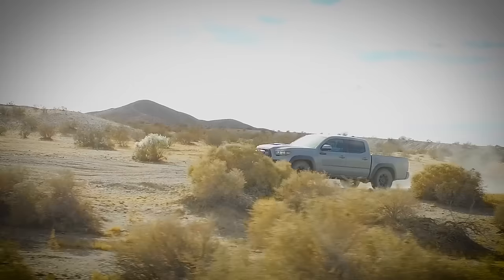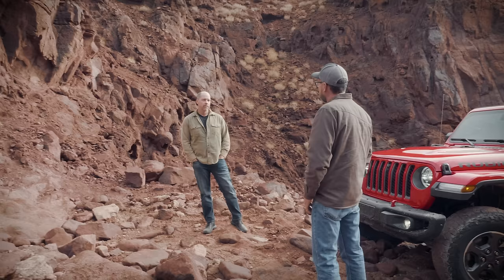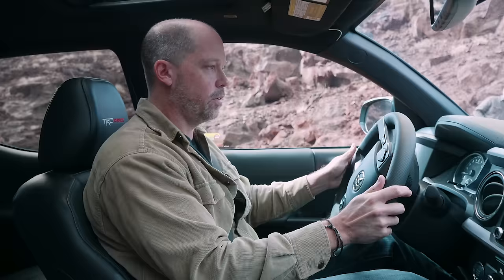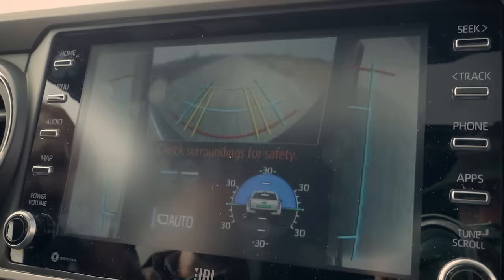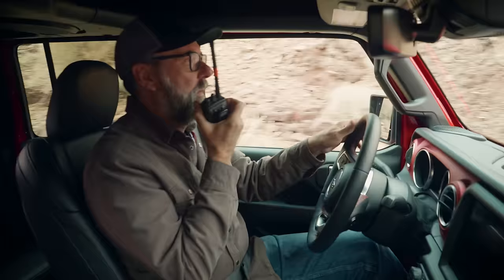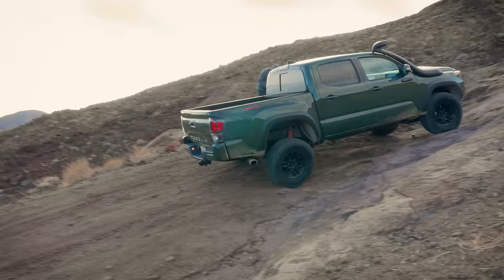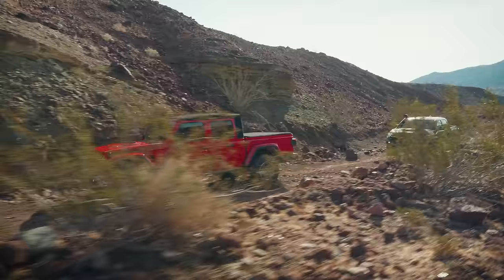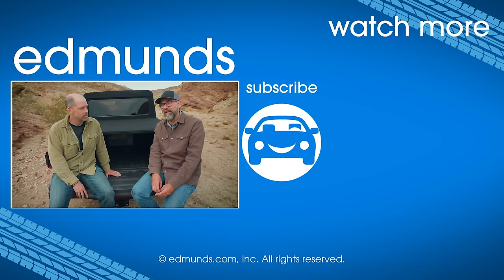2020 Jeep Gladiator Rubicon vs. 2020 Toyota Tacoma TRD Pro ― Off-Road Truck Comparison Test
The Toyota Tacoma TRD Pro has long been the top choice among midsize-pickup buyers who prioritize off-road performance, but the Jeep Gladiator Rubicon looks like it might just give it a run for its money. The only way to find out which truck has the upper hand is to compare them, so Edmunds editors Dan Edmunds and Kurt Niebuhr cooked up an off-road adventure on a rocky trail to put them to the test.

In the end, the Tacoma TRD Pro proved once again that it is no slouch when the going gets rough thanks to its suspension flexibility, underbody clearance, locking rear differential and clever electronic traction aids. Compared to any other midsize truck, it's still got it. Trouble is, the Gladiator Rubicon isn't just any other midsize truck. Its beefy solid front axle and disconnecting front stabilizer bar give it even greater suspension articulation, and the classic Jeep hood and fender design provides the driver with superior trail visibility. It also has otherworldly front and rear bumper clearance, along with a more effective and comprehensive set of skid plates and rock rails. Our fear that the Gladiator's longer wheelbase would cause problems proved to be largely unfounded &mdash; it was just as often a help as it was a hindrance. The moral: Never bet against a Jeep in an off-road contest.

2020 Toyota Tacoma TRD Pro

The Toyota Tacoma is the best-selling truck in its segment for a reason. Foremost, it enjoys a long-standing reputation for durability and go-anywhere capability. But it's also smooth, efficient, and easy to get along with on the road.

Off-road is where the Tacoma truly shines and stands above all others except the Gladiator. The Tacoma has the clearance, gearing and traction to tackle serious terrain, and the brakes and throttle prove to be brilliantly precise and controllable in low-range crawling situations.

The Tacoma's truck bed is ideal. It's made of a composite material that needs no bedliner, and it has an enviable combination of fixed and movable tie-downs. Loading is easy because the tailgate opens low and its bedsides aren't comically tall. The Tacoma's 6,800-pound maximum tow rating does lag behind some others, but the deficit isn't large.

The Tacoma TRD Pro is sold only as a crew cab with a short bed, and it's only available in four-wheel drive. It's equipped like a loaded-up TRD Off-Road. But it sets itself apart with special styling details, including a black grille and LED headlights, plus performance upgrades such as Fox internal bypass shocks, all-terrain tires, a thicker front skid plate, an upgraded exhaust, and a ride height that's an inch taller.

Toyota's Tacoma manages to deliver fun in a right-size pickup package. Its TRD Off-Road packages are the real deal, not sticker packages inflated by marketing hype. The Tacoma is great for those who want the look and feel of an off-roader even if they'll never get it dirty because it's also an easy-driving and dependable pickup truck.

2020 Jeep Gladiator Rubicon

The introduction of the 2020 Jeep Gladiator gives midsize-truck shoppers an intriguing new option to consider. Simply put, the Gladiator is a four-door Wrangler Unlimited with an extended wheelbase and a 5-foot cargo bed instead of the normal cargo area. This Wrangler DNA promises to give the Gladiator off-road performance that no other truck can match.

The Jeep Gladiator Rubicon is very easy to like. This burly off-road machine does almost anything the Jeep Wrangler can do, but it's also a practical pickup with a useful bed design and healthy payload and tow ratings. Inside, the cabin is nicely trimmed and easy to live with, and its back seat is more spacious than any of its closest rivals. The Rubicon benefits from a well-matched engine and transmission combination, and it has no equal when the pavement turns to dirt.

The Gladiator excels compared to rivals with a strong tow rating (even the Rubicon) and ample payload capacity. Its bed is thoughtfully designed, with low bedsides and a power-locking rear tailgate, and the rear seat's volume and folding strategy make it good for cargo and child seats alike.

The Gladiator Rubicon trim provides the most off-road capability with higher fenders to accommodate larger 33-inch all-terrain tires, locking front and rear differentials, an electronically disconnectable front stabilizer bar, Fox shock absorbers, body-protecting rock rails and skid plates, and a different transfer case that provides a lower crawl ratio for better climbing and crawling. Even if you're just cruising around town, you can have fun with the Gladiator's removable top and doors. It's the only convertible pickup on the market.